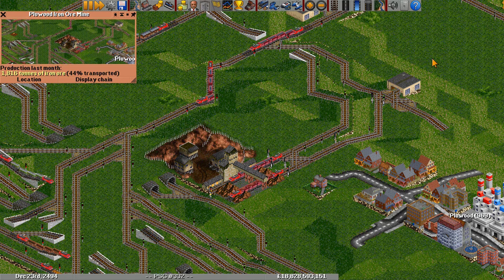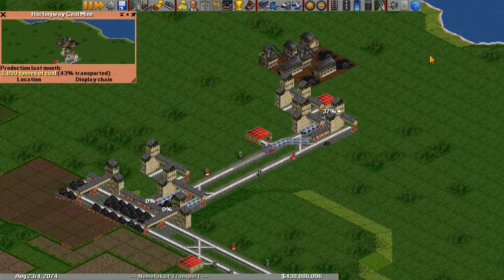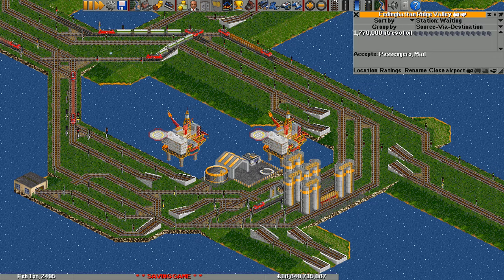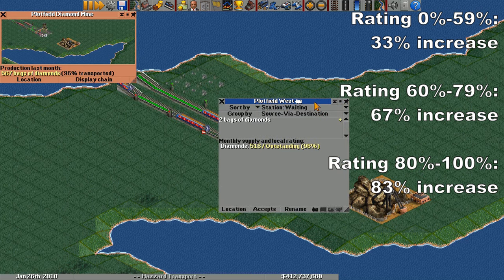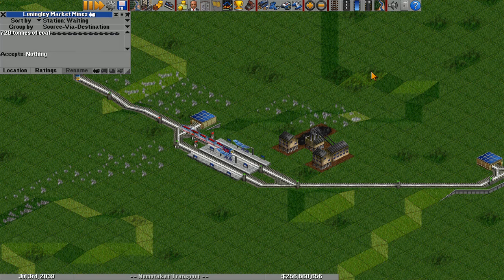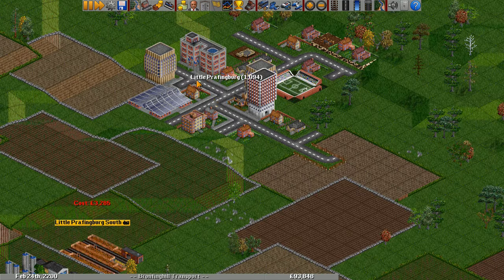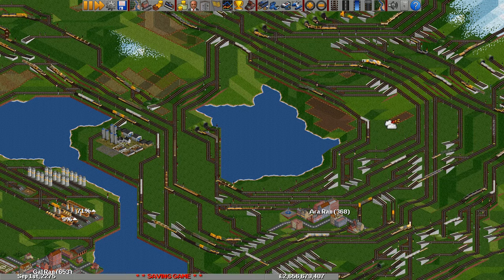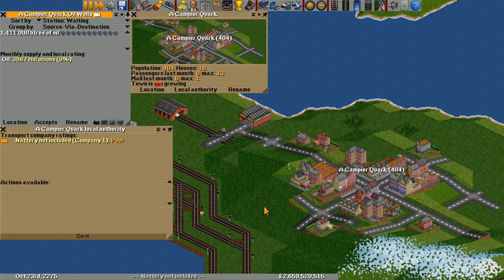Boost Your Industry Production and Station Ratings (OpenTTD Game Mechanics 01)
This video explains how you can use the game mechanics behind industry production and station rating to your advantage in OpenTTD.